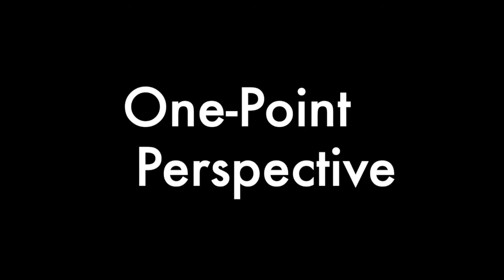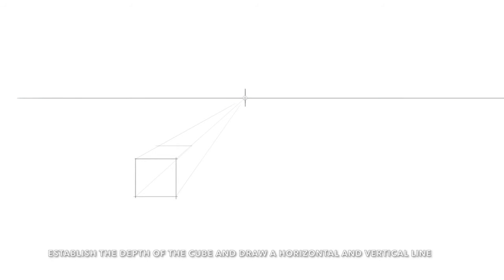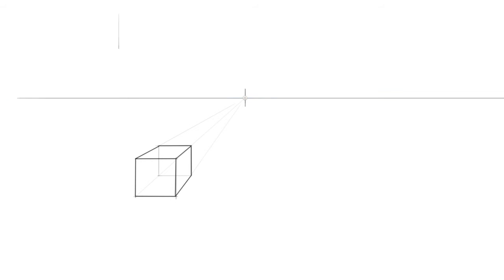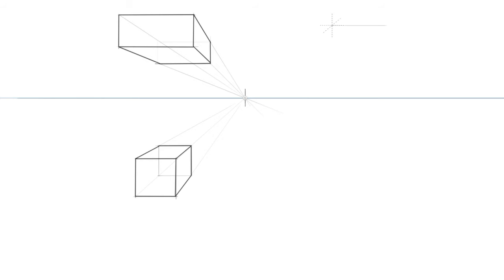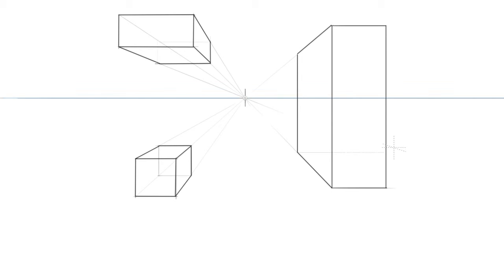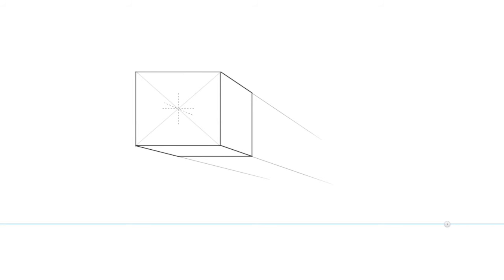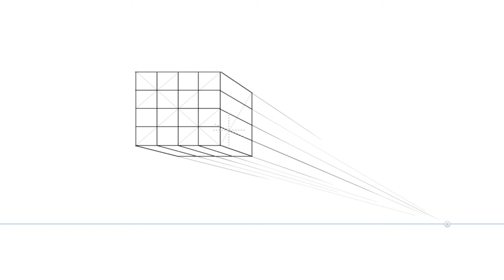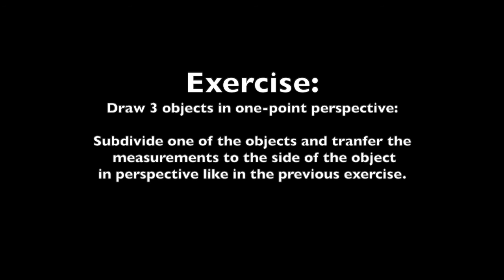One Point Perspective - The Basics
In this video, you will learn the basics of a one-point perspective. We will cover topics such as the horizon line, vanishing points and transferring measurements in perspective.